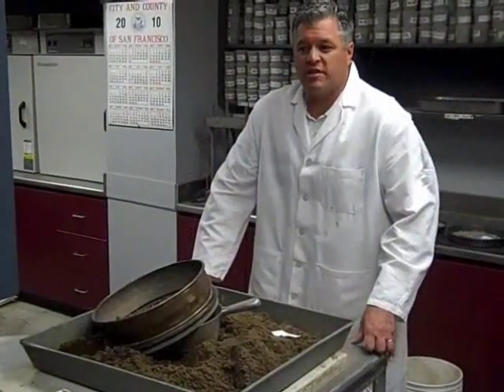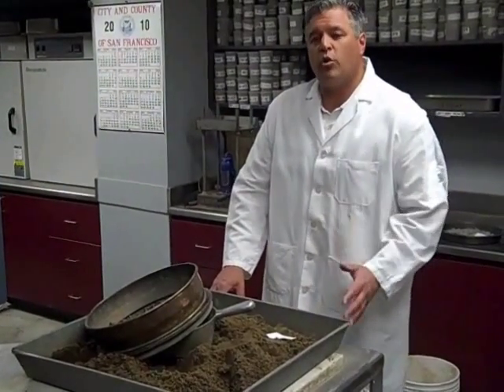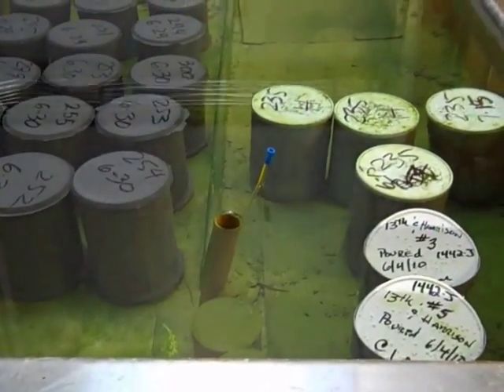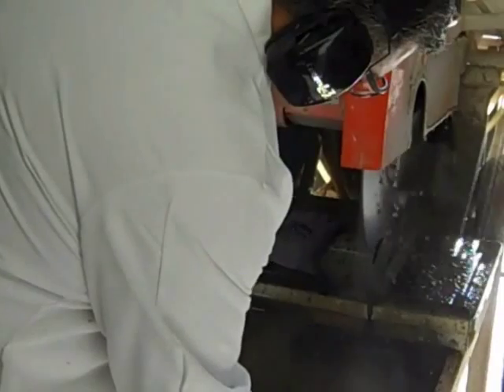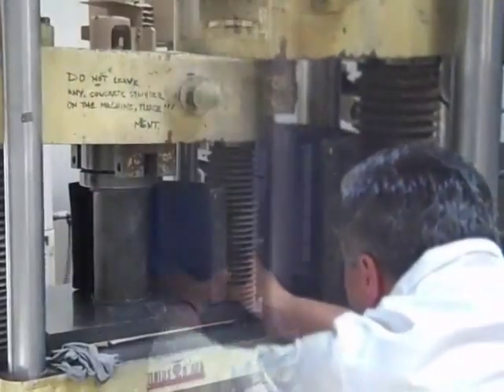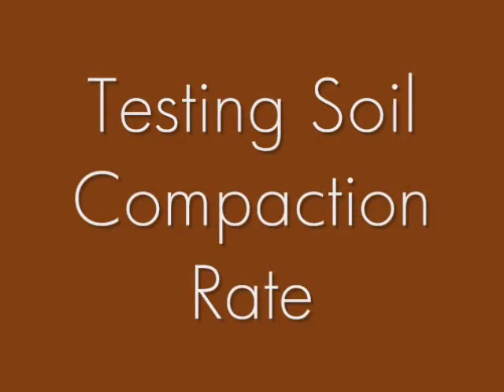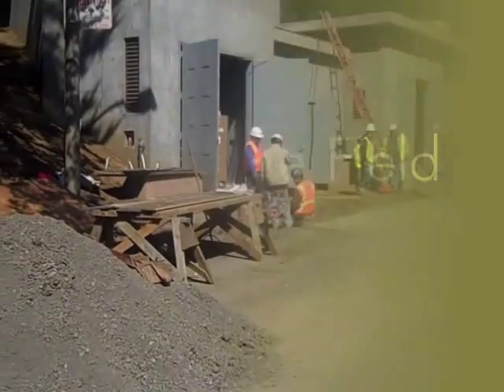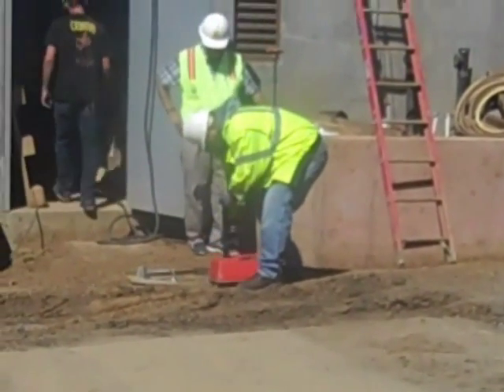An Inside Look at DPW's Materials Testing Lab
Darren Sciford offers a tour of the DPW Materials Testing Lab, which is responsible for ensuring public safety by testing the quality and integrity of the materials that go into our city's streets and infrastructure. They provide professional quality control services to ensure that construction materials used in projects are in compliance with contract plans and specifications. Both in the laboratory and out in the streets, the technicians test soil compactness and consistency, asphalt composition, and concrete strength. In addition, the lab follows stringent American Society for Testing and Materials guidelines in order to ensure that materials are properly analyzed.